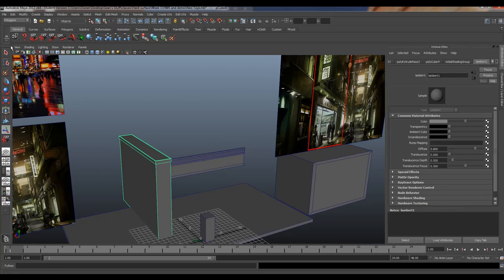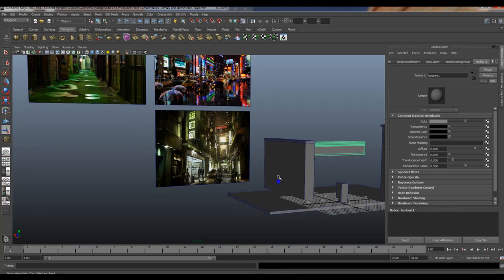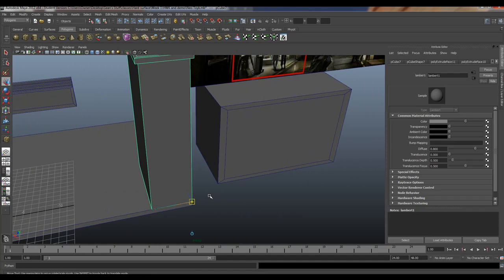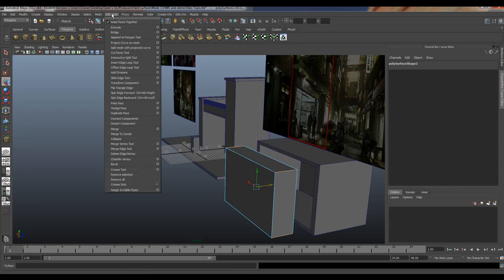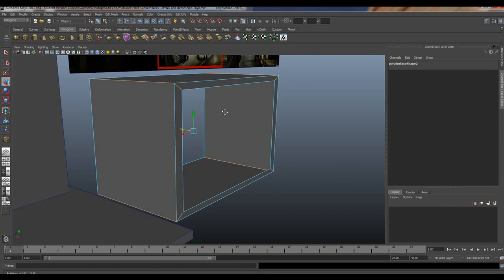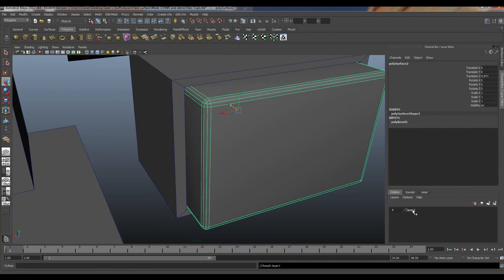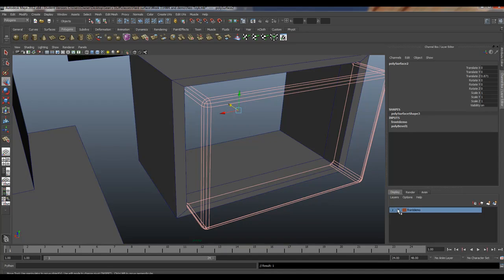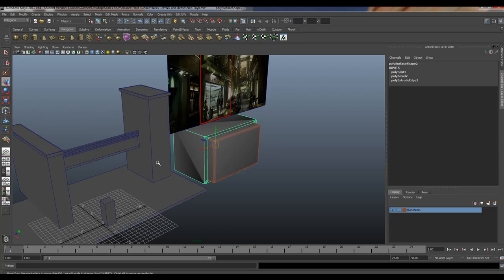Hardsurface Maya part01 Neo tokoyo- Environment HWK 01.mp4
Here is part one on hard surface and organic modeling - making a neo Type Tokyo store front